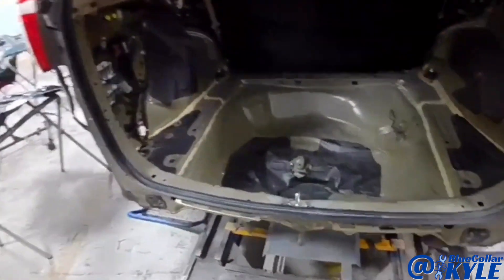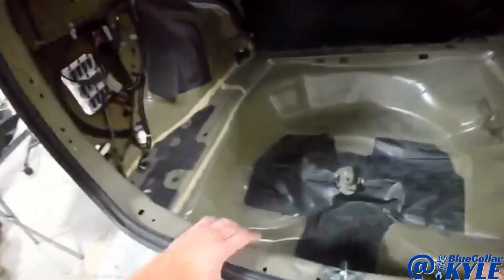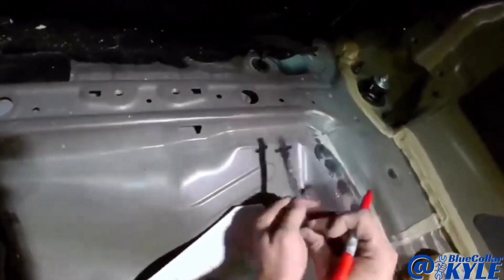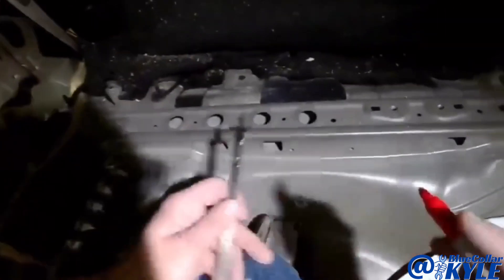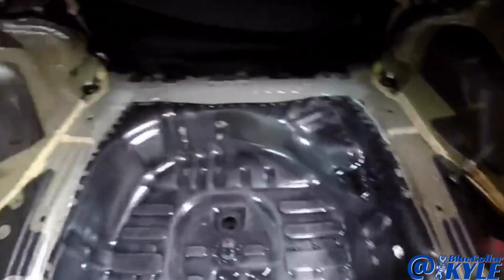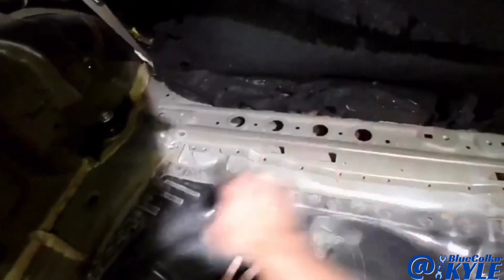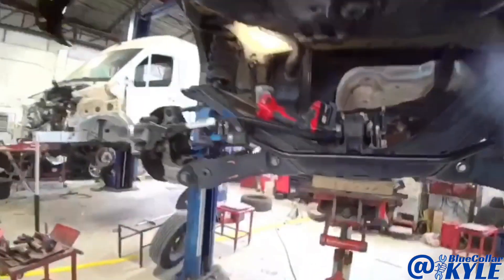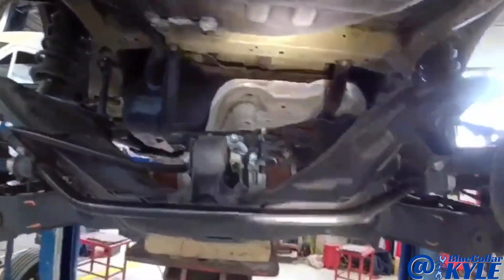Replacing A CRV Trunk Floor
This Honda CRV got rear ended down low and destroyed the trunk floor.  Check out how I go about pulling out the damage and then cutting out and welding in a new trunk floor!